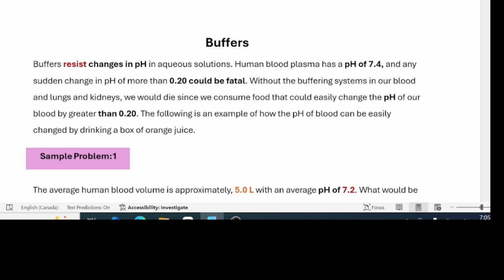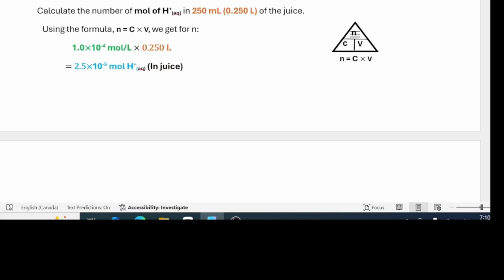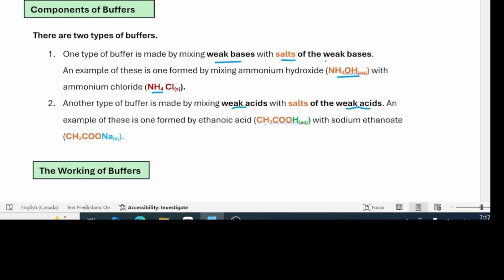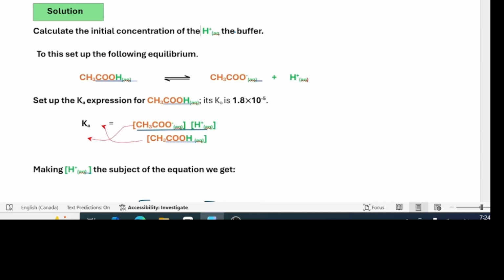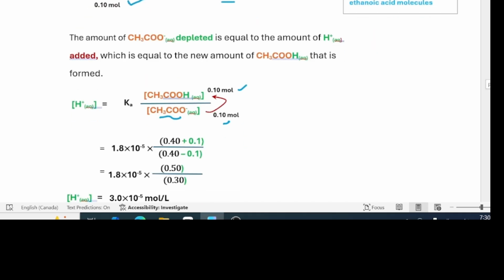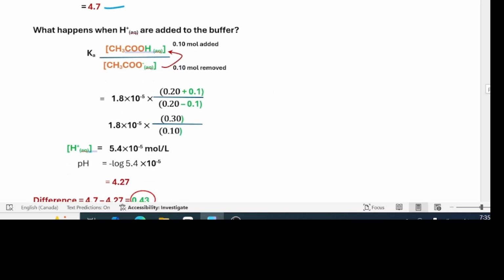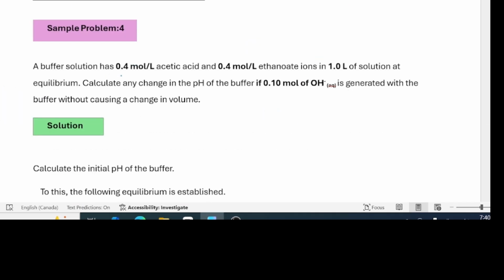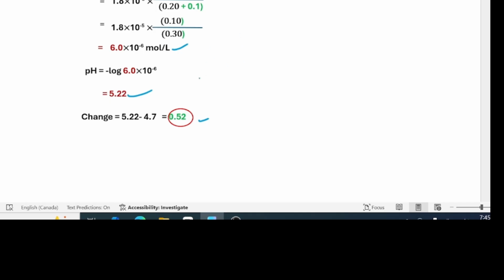Buffering Solutions and Buffer Capacity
In this tutorial, we will learn about the compositions of buffers and how they resist changes in the pH of solutions. It begins with calculations to show how drinking a small box of orange juice could be fatal, had it not been for the buffers within the blood. Sample problems are solved to calculate changes in pH when known amounts of either bases or acids are added to buffers of known concentrations and of original pH. The buffering capacities of different buffers have been investigated.
Our next tutorial deals with Redox and Oxidation reactions